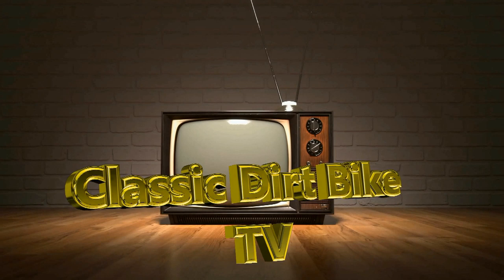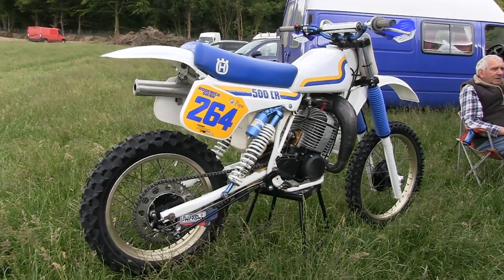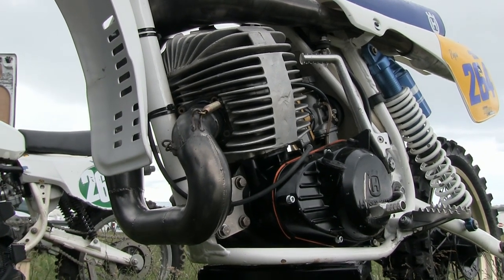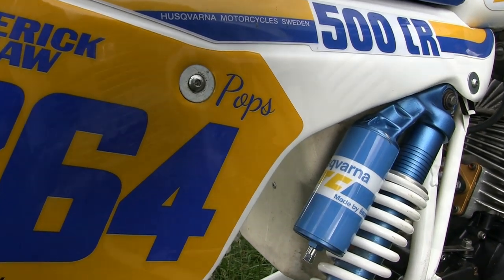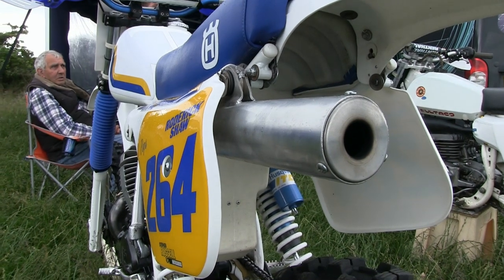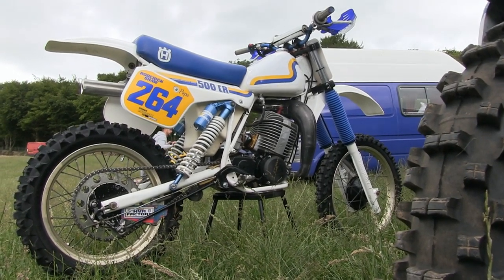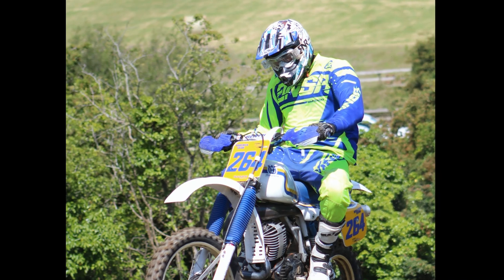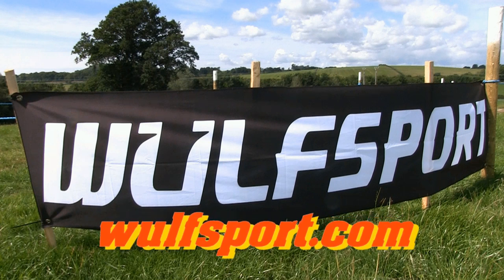Classic Dirt Bikes "Roderick Shaw's 500CR Husqvarna"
Another nice machine from my video archives this is Roderick Shaw's 1983 500CR Husqvarna Twinshocker. Roddy races this machine in the Northern Ireland Classic Motocross Championships. These are still very competative machines for Twinshock racing and are much sought after even in 2020.